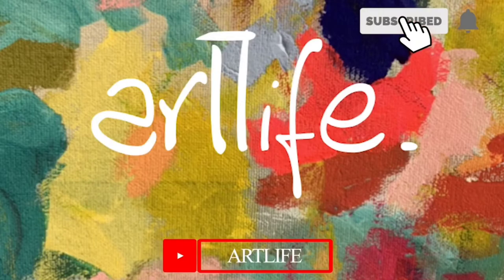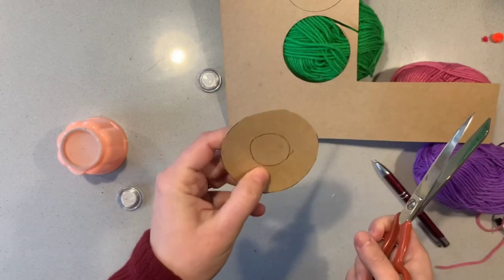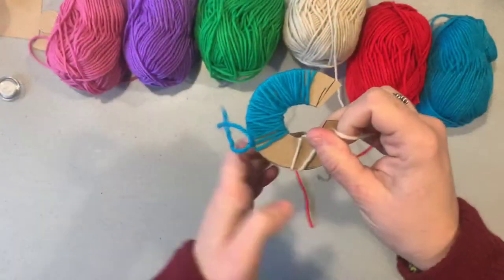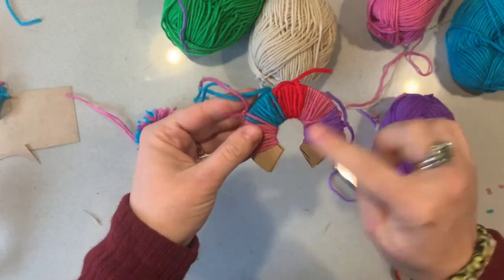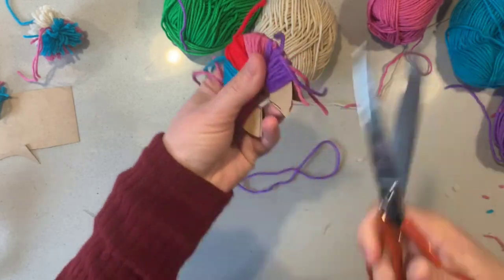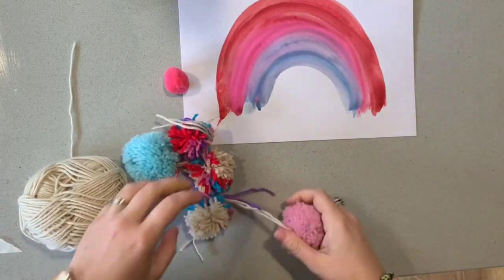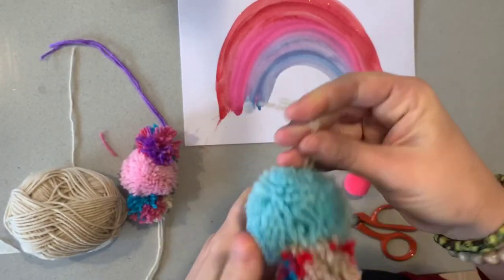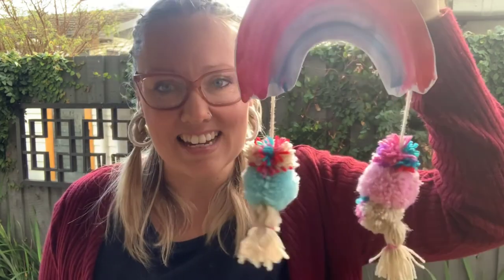ART VIDEO: How to make POM POMS using wool with Kerri Bevis artlife​ artteacher​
How to make you own pom poms: A lesson with wool.
This lesson can be used by adults, teachers or kids as an easy and effective painting strategy. Learn about creating your own beautiful pom poms using an old school method. Then, turn these pom poms into a gorgeous rainbow artwork.  Easy painting strategies are shown and a simple, yet effective artwork is created. .
In this video, Mrs. B, an art teacher and artist, shows you step-by-step how to use acrylics and goes through easy techniques for beginners. This video will help you to create beautiful artwork at home and teach you everything you need to know.